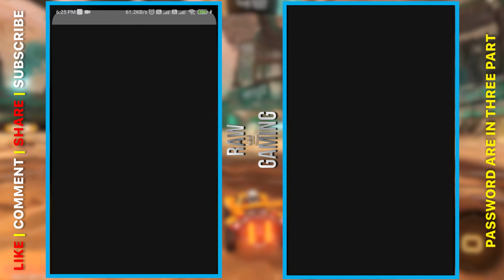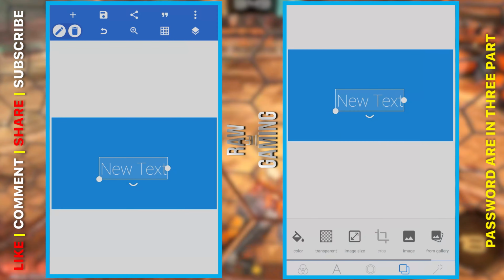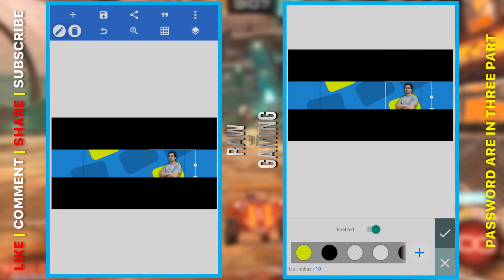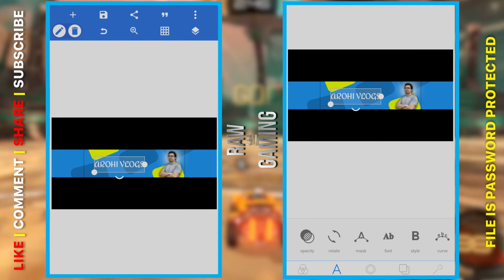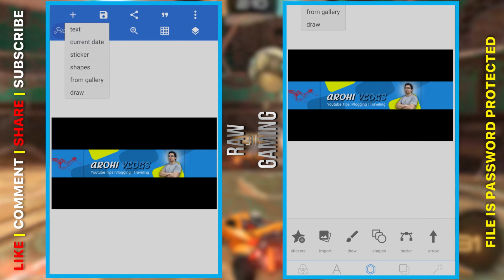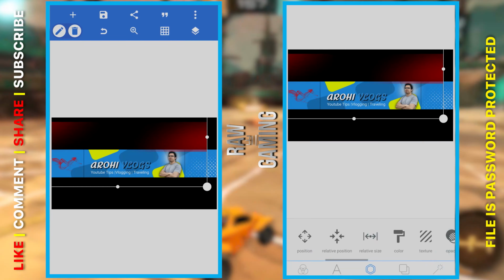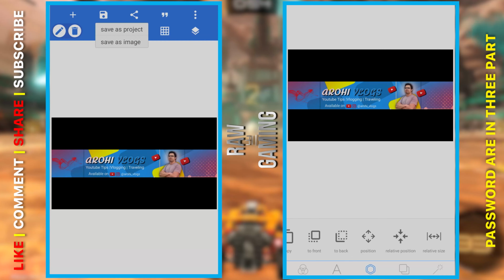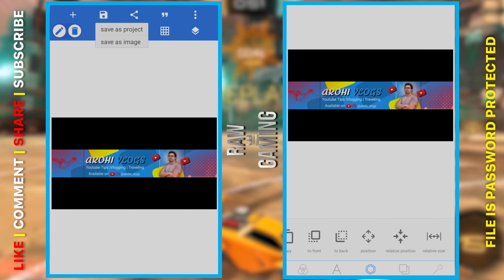YouTube Banner Kaise Banaye 2023 | How to make a youtube banner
Looking to make a YouTube banner? Not sure where to start? In this video, we'll walk you through the process of creating a great YouTube banner design. From start to finish, we'll cover everything you need to know to create a high-quality banner!

If you're looking to create a great YouTube banner, then this is the video for you! In this lesson, we'll show you how to design a logo, create a background and design a YouTube banner that will wow your viewers! With our help, you'll have no problem creating a great banner that will help your channel grow!

In this step-by-step guide, you'll learn how to choose the right dimensions for your banner, select a background image or color, add text and graphics, and customize your banner to reflect your channel's branding and style. You'll also learn tips and tricks for creating a banner that stands out and captures viewers' attention.

 YouTube banner design, Mobile design tips, DIY banner design, YouTube branding, Mobile graphic design, YouTube tutorials

Category: How-to create
Channel: RAW GAMING
White Mouse

Black Mouse

BLUE Yeti USB Mic

JBL MIC

Boya BYM1 Mic

Boya MM1 Mic

RGB Fans

RGB Gamming Keyboard

RGB Gamming Mouse

RGB Pad

RGB Headphones

Smart RGB strip light

Tripod stand

Gamming Monitor

Audio Credits:
 Title - Hood Me Toh Aa
Artist - Young Galib , Thoratt , Minta & Memax
Music & mix mastered - Memax
Video - Happy & Vbreak

MY STUDIO EQUIPMENTS:-

Mic(BOYA BY MM1)

Mic(BOYA BY M1)

Mic Stand

Streaming Mic Stand

Ring Light

ZEBRONICS Zeb-Lucid RGB Gaming-Tripod Condenser Microphone

Studio Lights(SIMPEX PORTA)

Elgato Game Capture Card(ELGATO HD 60S)

Sound Card(Ant Esports Pro Gaming)

Type-C to HDMI Adapter

Gaming Chair (Dreams)

My HEADPHONES

*PC CONFIG*
1st PC INFO

ASUS ROG Strix G15 (2022)
CPU : iRyzen 7 Octa Core 6800h
Graphics : NVIDIA GeForce RTX RTX 3050 4GB
RAM : 16GB DDR5
HDD : 1 TB SSD nvme
Operating System : Windows 11
2nd PC INFO

ASUS VIVOBOOK MAX A541UV
CPU : i3 7th gen
Graphics : nvidia GTX 920mx
RAM : 8gb kingston
HDD : 240gb SSD (WD GREEN) 1TB HDD (KINGSTON)

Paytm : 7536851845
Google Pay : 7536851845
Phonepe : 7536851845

Every video of this Channel make with Love so don't forget to leave a like and if you want to get more awesome Tutorial like this then Subscribe and tap the bell icon for getting videos 1st from this channel.